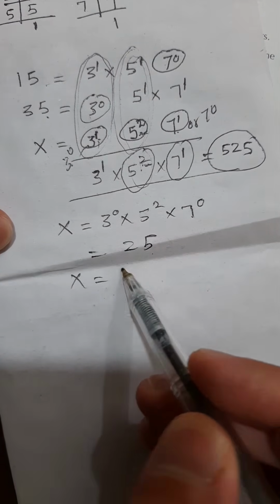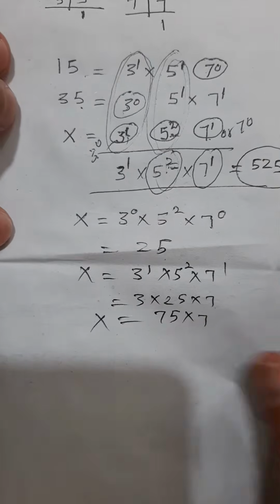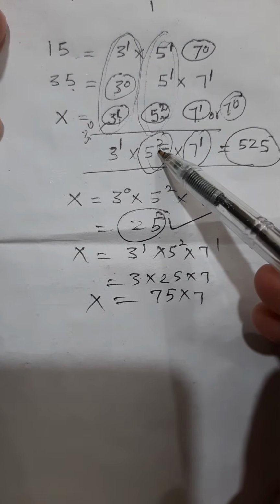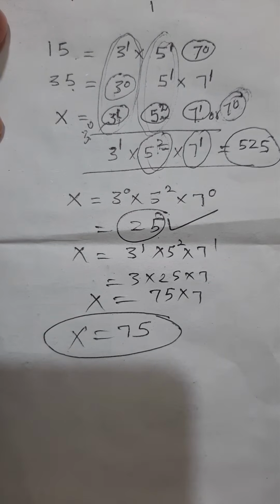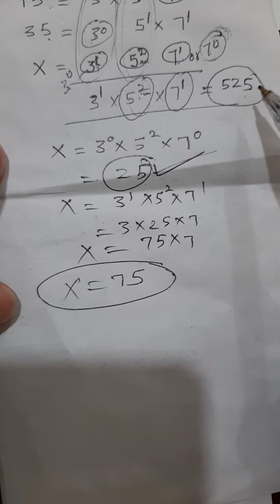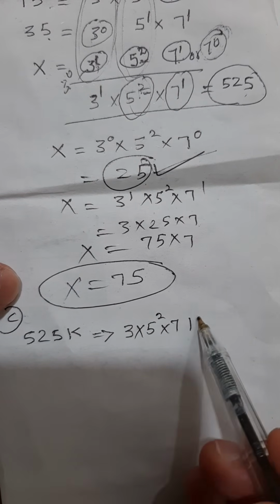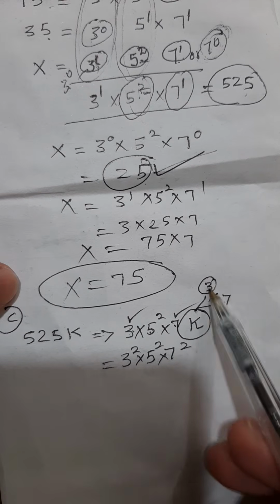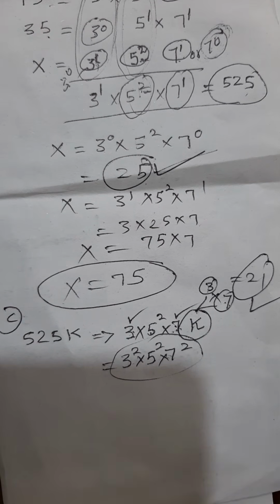D4 Math Ex 9a Q6 Q7 Prime Factors ,LCM ,Perfect Square